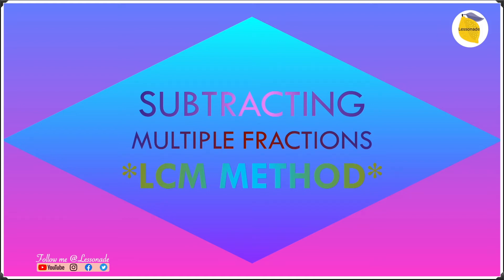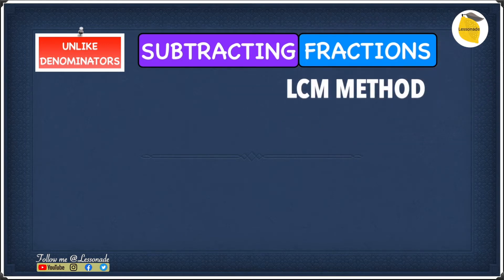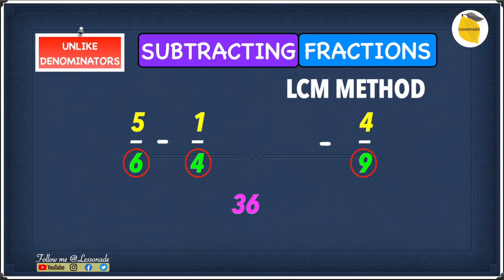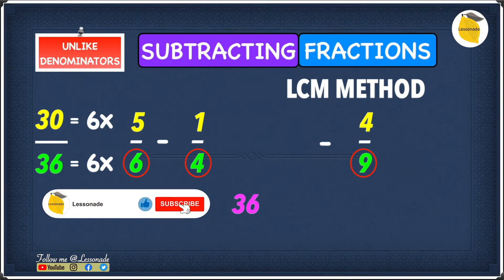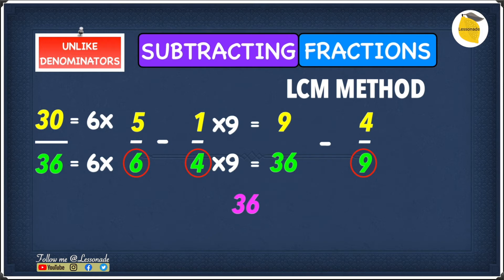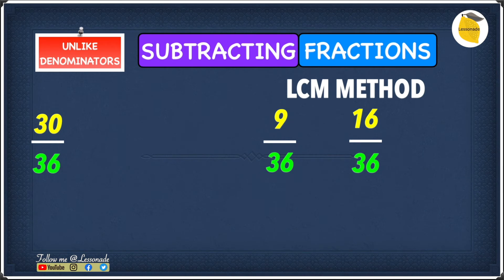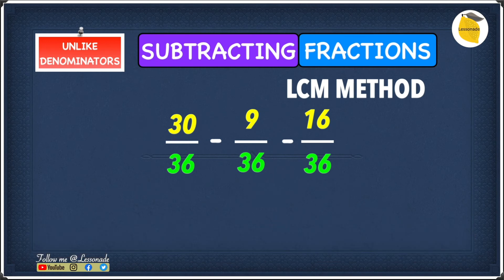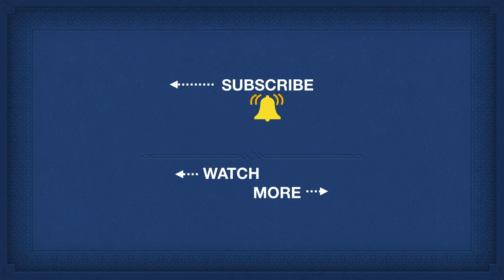11 plus maths fractions-Subtracting MULTIPLE fractions using LCM Method | Lessonade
❤️ In this video we are going to learn about subtracting multiple fractions (subtract multiple fractions) with different denominators (LCM method) of 11+ maths fractions topic with Lessonade. 🐠 Eg1 (subtracting multiple fractions) - 0:09 👉 This video demonstrate subtracting many fractions with different denominators using lcm method 👉 The same concept of subtracting fractions with same denominator will be applied to adding multiple fractions with same denominators (subtracting multiple fractions with like denominators) 👉 This video is very useful for subtracting fractions with bigger numbers.  👉 This subtracting fractions for kids video is a boon for kids to subtract multiple fractions with like/unlike denominators for bigger numbers 👉 This subtracting fractions video helps you to smash subtracting fractions using lcm method with common denominators, different denominators . You could subtract fractions with bigger numbers and for multiple fractions 👉 This subtracting fractions ks2 video helps you to ace ks2 /SATS exams.